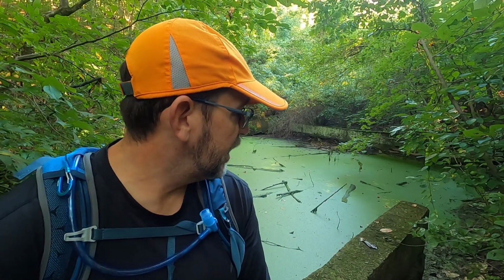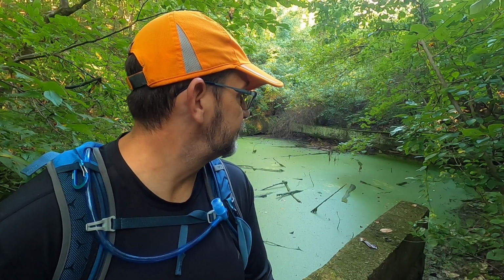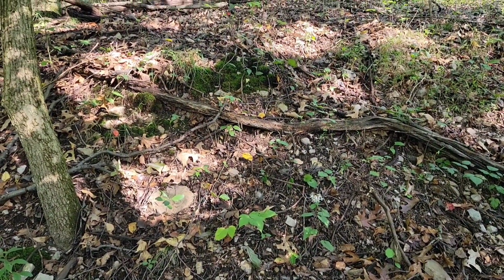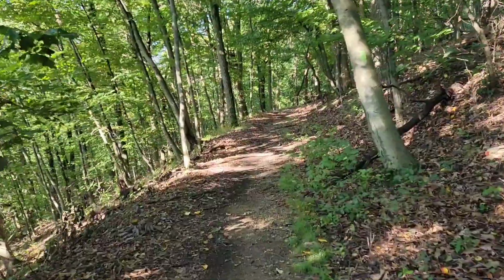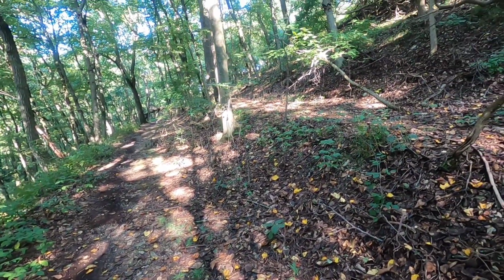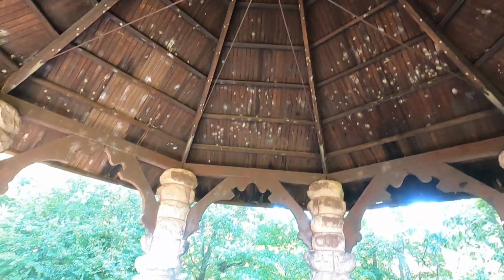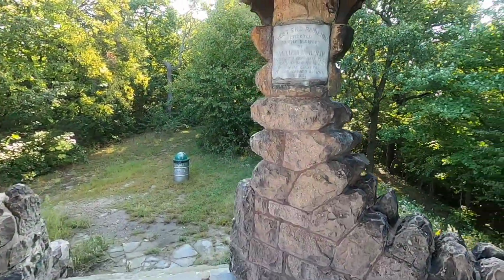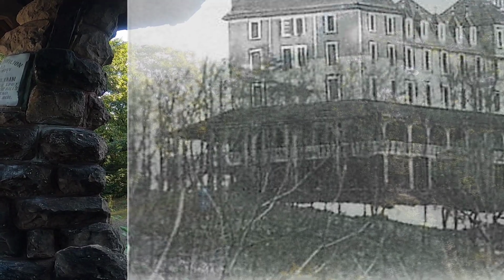Hiking to the Creepy Witch's Hat and Spooky Tales!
Join me on a spooky adventure to the Witch's Hat Pavilion on Neversink Mountain in Reading, PA. We'll cover the history of the hotels on Neversink and also explore the tragic tale of forbidden love between a Lenape and a Quaker.

Filmed with a GoPro Hero8 Black
Insta360 Invisible Selfie Stick
Topo Athletic Trailventure 2 Hiking Boots
Oru Inlet Foldable Kayak
Black Diamond Trail Ergo Trekking Poles
Gregory Citro 24 Day Pack

I am now a published author! Please check out:
Hiking Log & Journal
The Hiker's Sketchbook